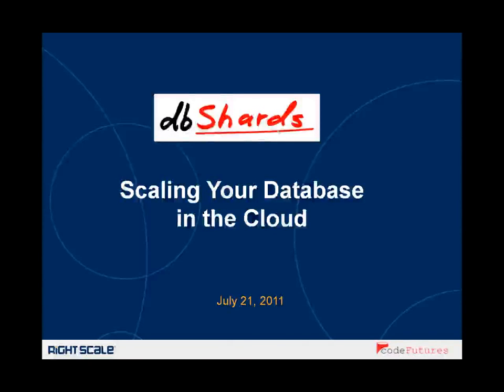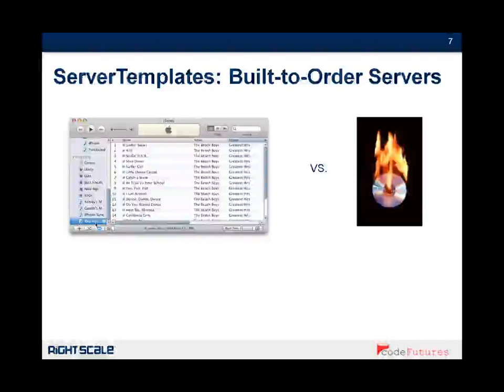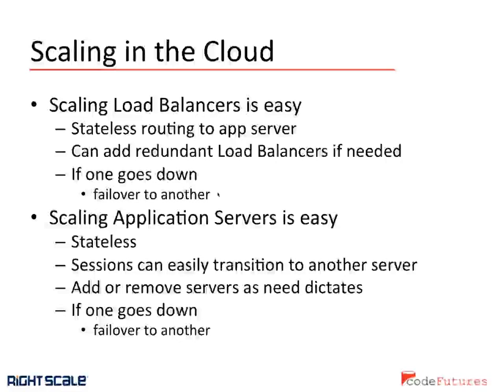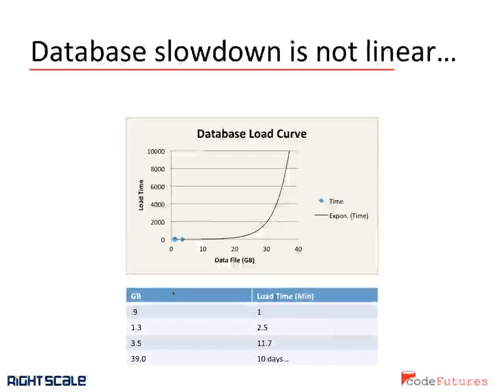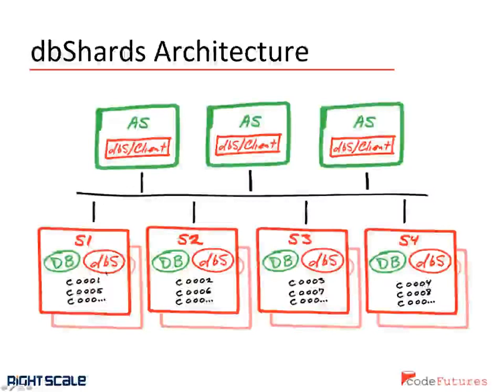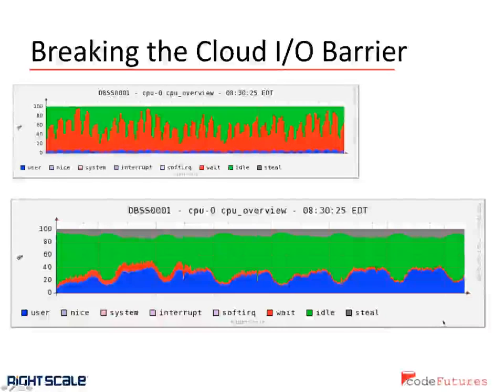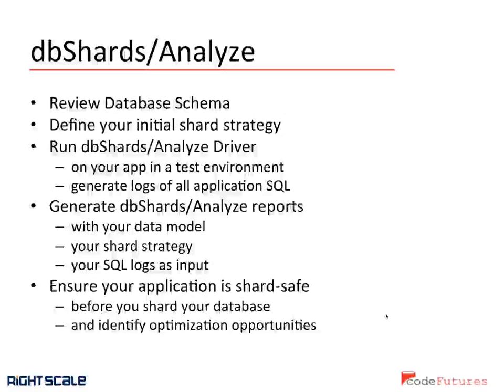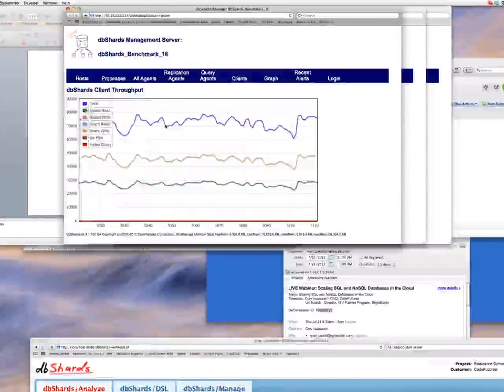Scaling Your Database in the Cloud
In this webinar, you'll learn what it really takes to implement sharding, the role it plays in the effective end-to-end lifecycle management of your entire database environment, and why it is crucial for ensuring reliability.

In this webinar, we will:
-Guide you on how to choose the best technology for your specific application
-Show you how to shard your existing database
-Review a case study on a Top 20 Facebook application built on dbShards